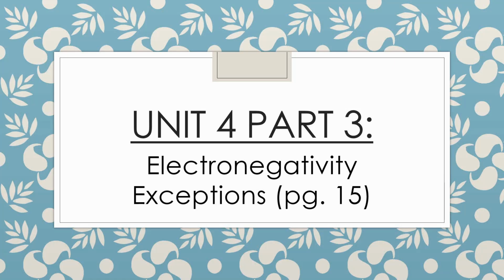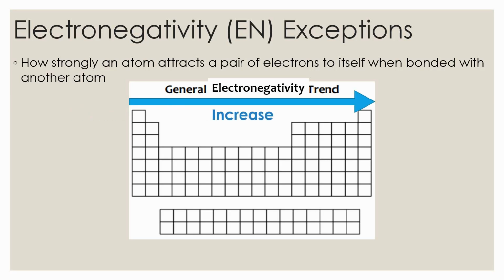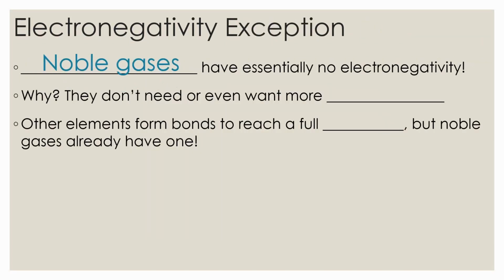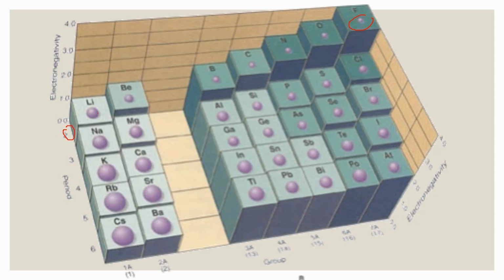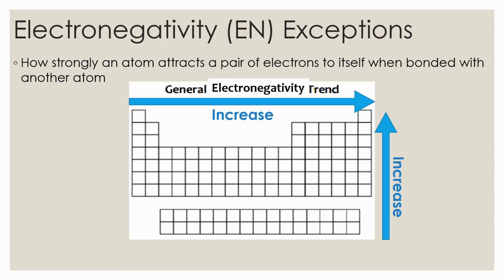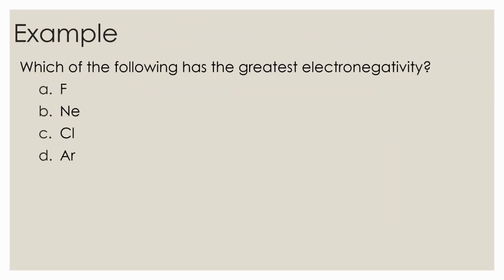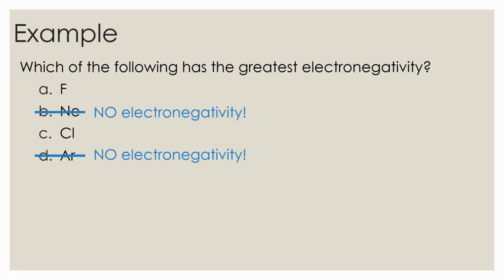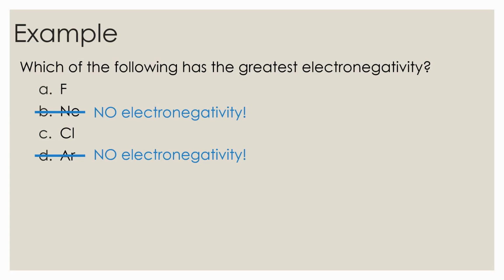Unit 4 Part 3 - Electronegativity Exceptions